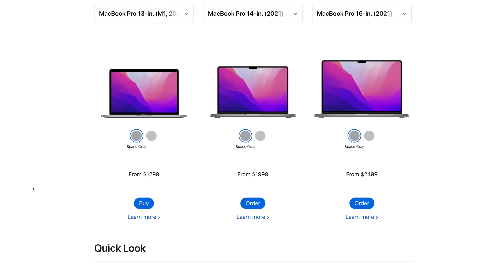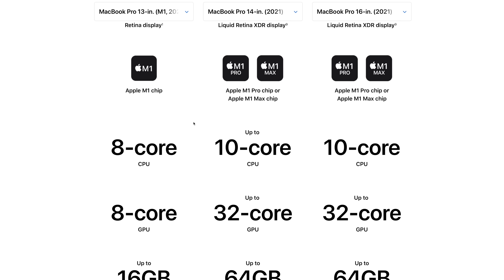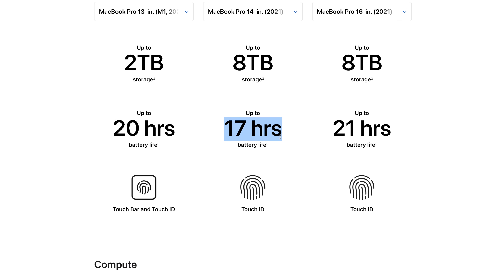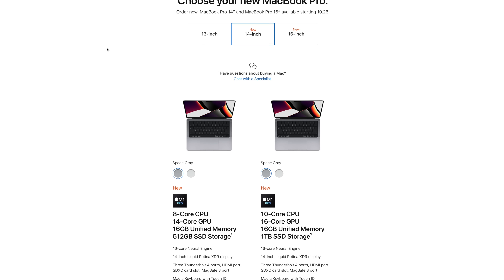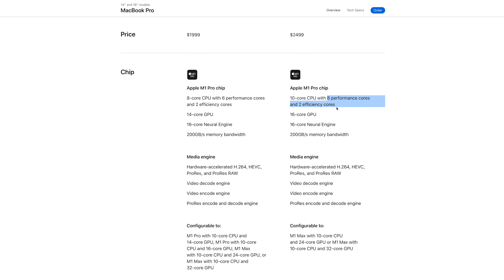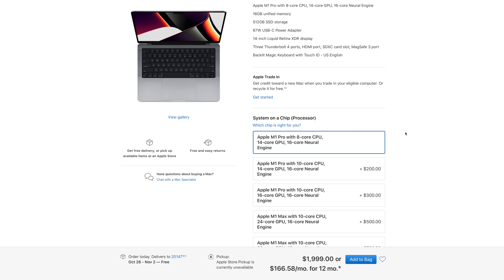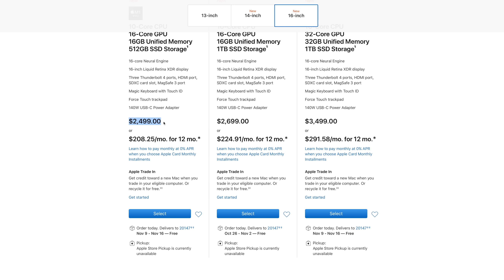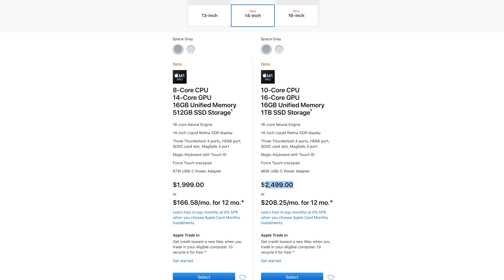M1 Pro vs M1 Max MacBook Pro buyers guide! Don’t pick wrong!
In this pricing guide, I'll go through the many configurations that are available on the new MacBook Pro 14 inch and MacBook Pro 16 inch, including discussing whether to get 16gb of RAM or 32gb of RAM, M1 Pro vs M1 Max, the many GPU options, and some pro tips for choosing the best MacBook Pro for you!

14 inch
16 inch

Time Stamps
0:00 Intro
1:05 Overview comparison
3:36 14 inch configurations
6:31 M1 Pro vs M1 Max upgrades
8:40 16 inch configurations
10:24 Upgrade advice and pro tips
11:49 14” ideal configuration
12:43 16” ideal configurations